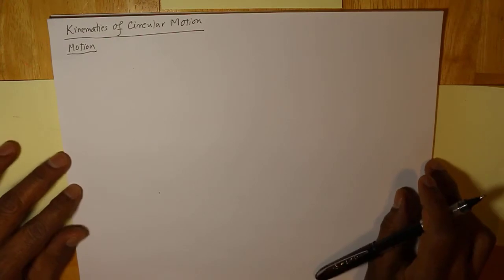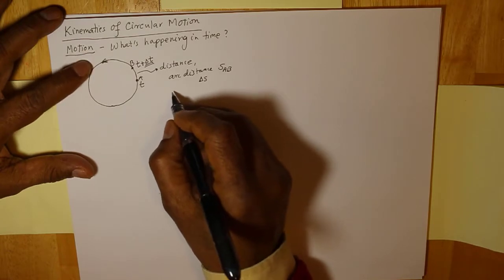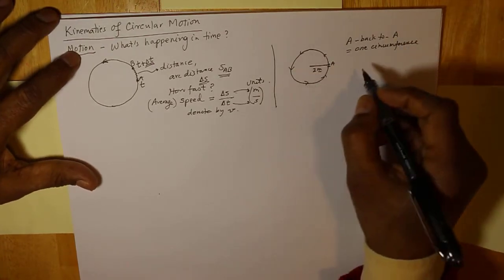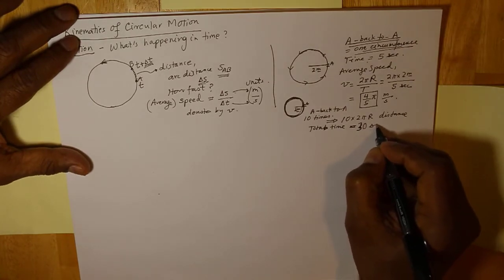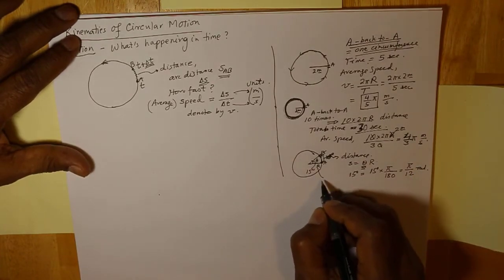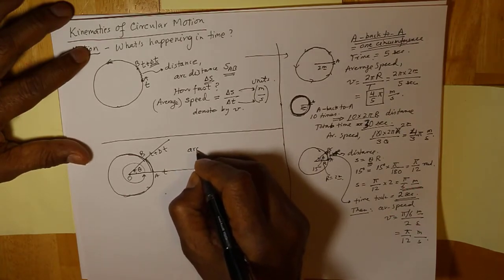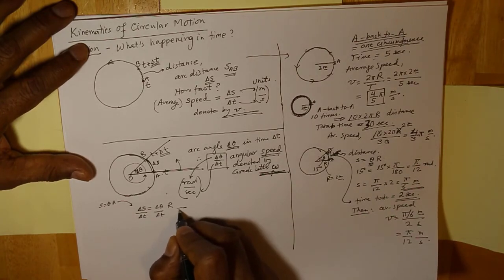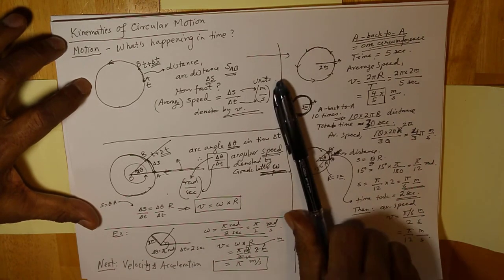Speed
Speed and Angular Speed in Circular Motion